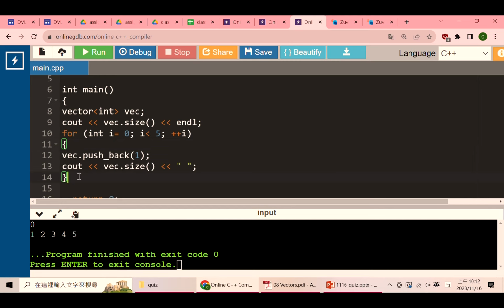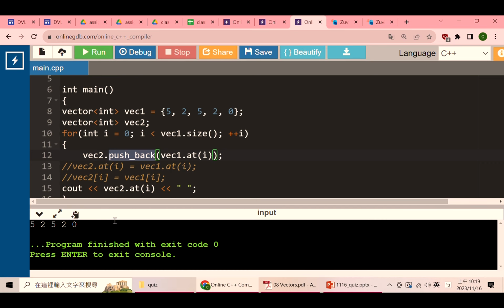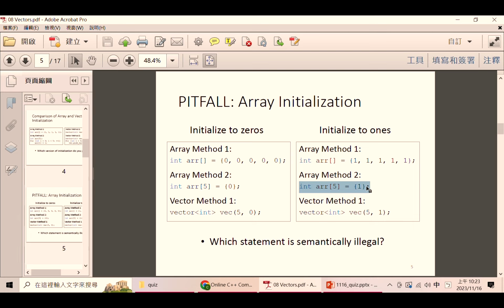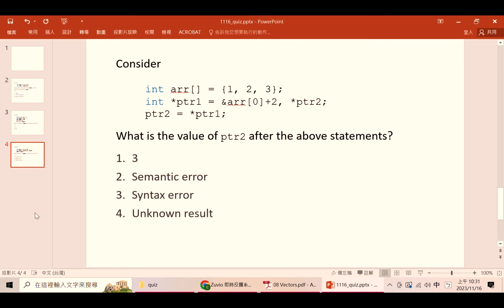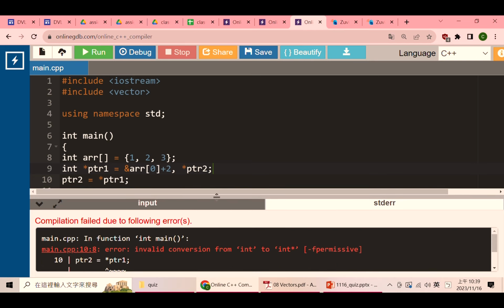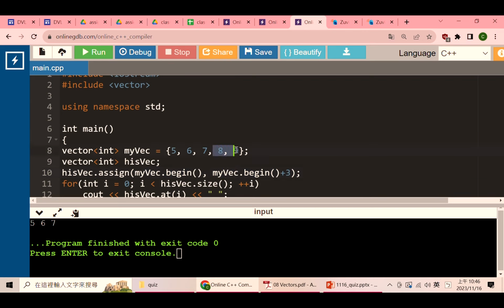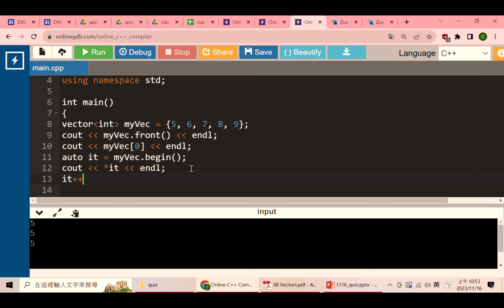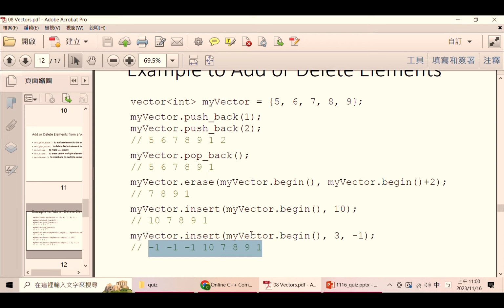Vectors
11/16 Vectors (2nd class)